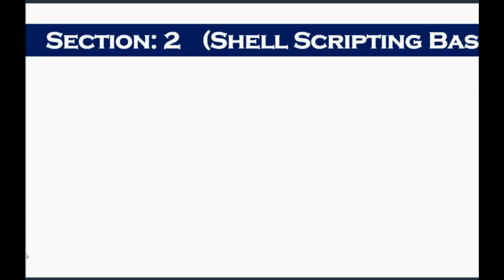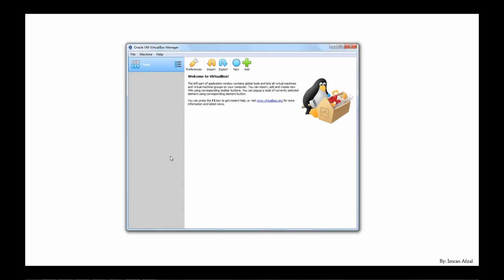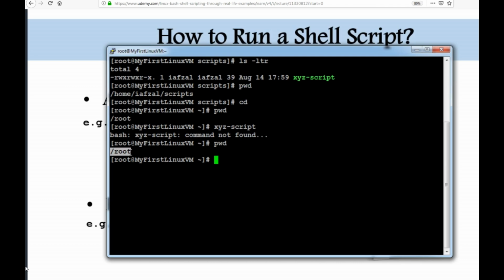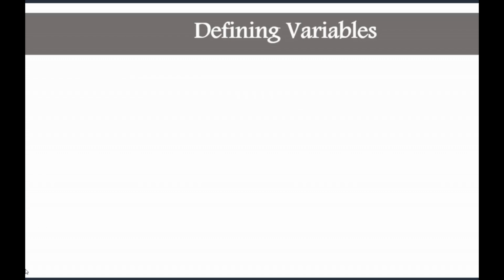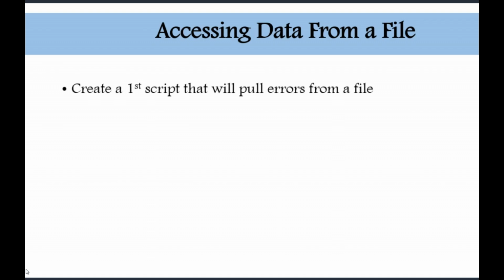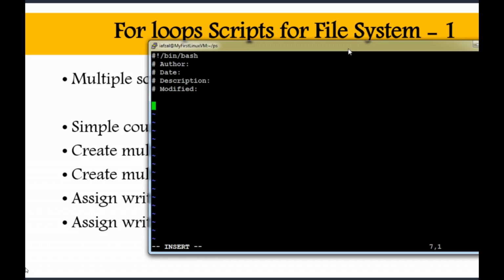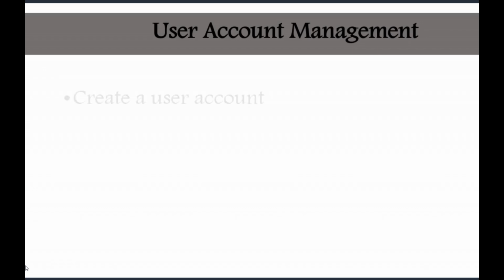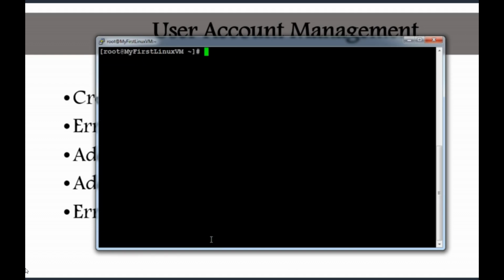Master Linux Bash Shell Scripting: From Beginner to Pro | UTCLISolutions.com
Welcome to the "Master Linux Bash Shell Scripting" course! This comprehensive course is designed to take you from beginner to proficient in Linux shell scripting. Whether you are just starting out or have some experience, this course will equip you with the essential skills to write and understand powerful shell scripts.

This video is part of my actual course at my website UTCLISolutions.com. If you want to take the full course, you can enroll at this link:
In this course, you will learn:

Introduction to Shell Scripting: Understand what shell scripting is, its advantages, and its various uses.
Basic Commands and Syntax: Learn the foundational commands and syntax needed to write shell scripts.
Variables and Data Types: Manage and use variables and different data types in your scripts.
Control Structures: Utilize conditional statements, loops, and functions to control the flow of your scripts.
File Handling: Perform operations on files and directories within your scripts.
Error Handling and Debugging: Implement error handling and debug your scripts to ensure they work as intended.
Advanced Scripting Techniques: Explore advanced topics such as signal handling, job control, and process substitution.

By mastering shell scripting, you will:

Enhance your productivity and automate repetitive tasks.
Gain valuable skills that are in demand in the job market.
Have more control over your Linux environment and workflows.
This course is for you if:

By completing this course, you will gain valuable skills in high demand in the job market. Shell scripting is a powerful tool used by many IT professionals, and mastering it can open up many career opportunities.

Transform your career with expert IT training at UTCLI Solutions.

Please remember to check my profile and the list of all my best-sellers and highest-rated courses on Udemy.